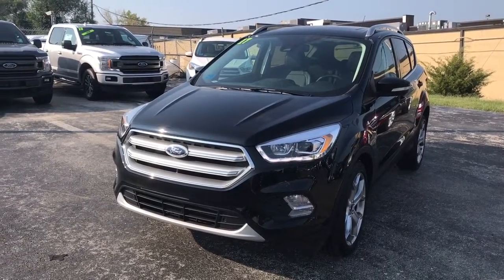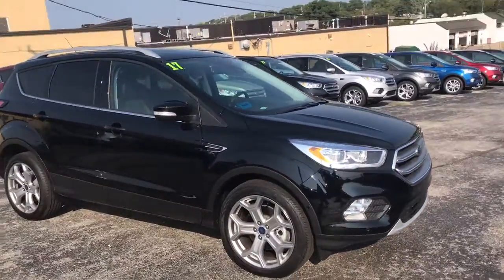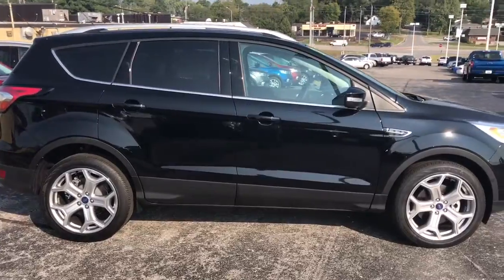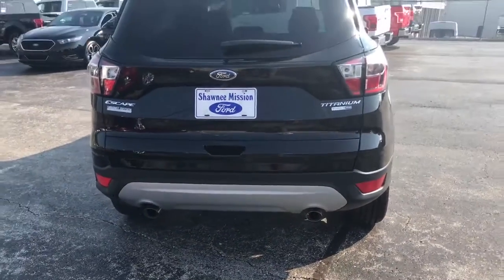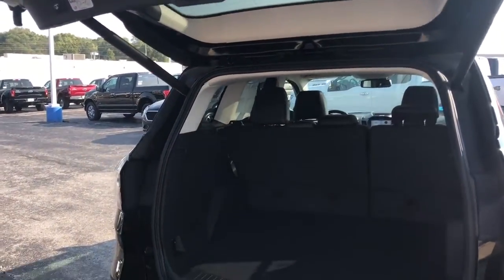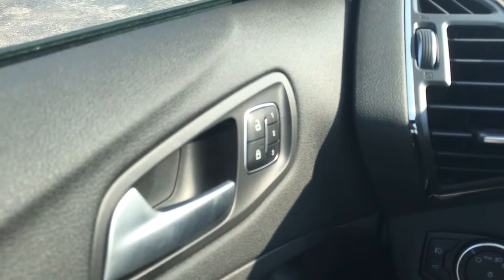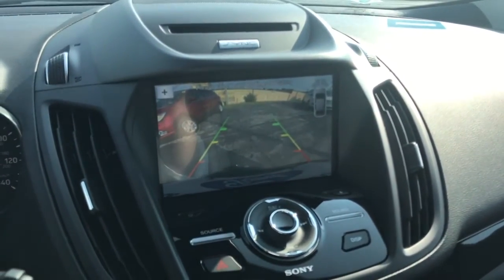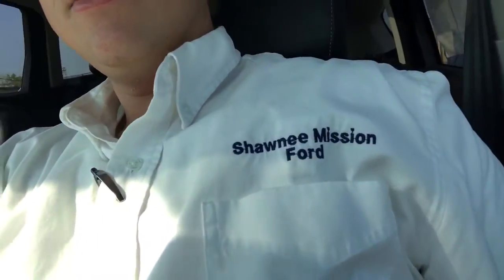This beauty is ready to Escape our lot and find it's new home in your driveway!